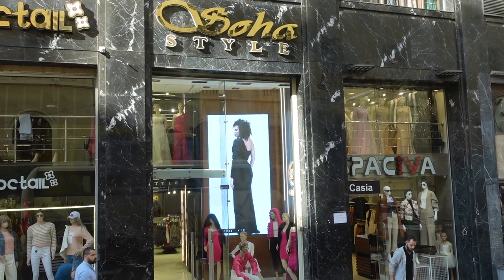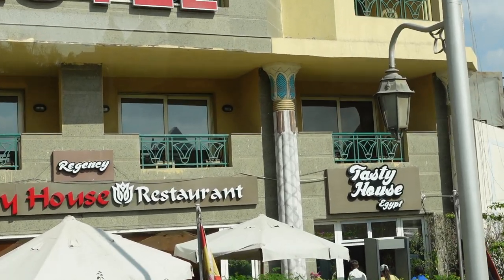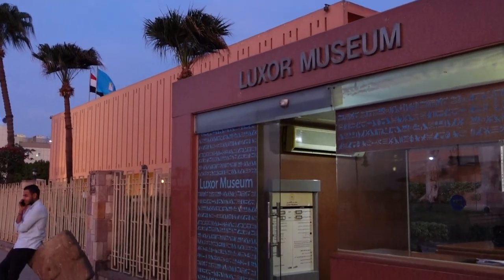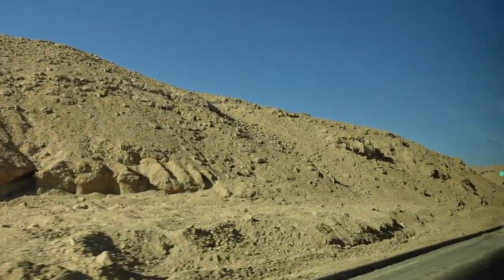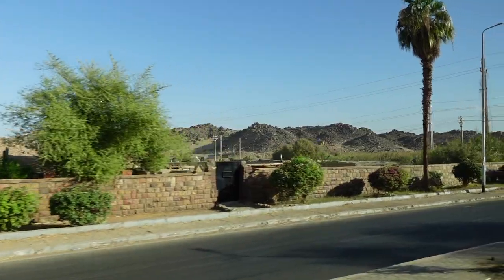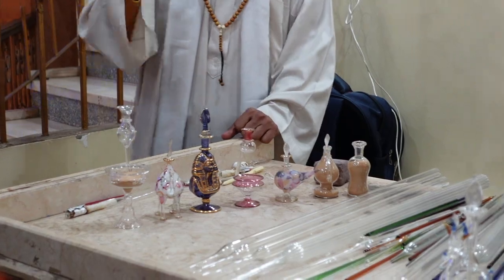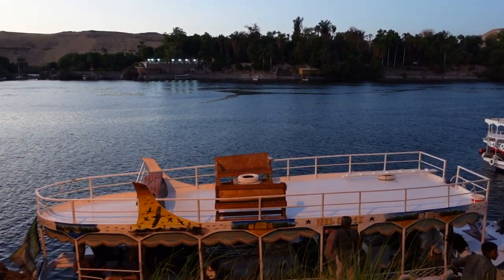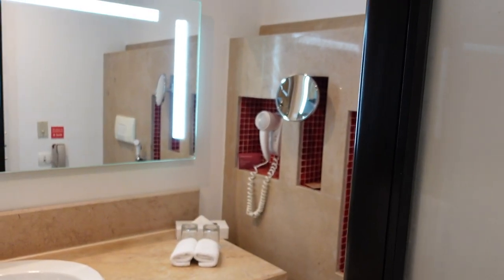Egypt Travel Vlog 2023 - Cairo, Luxor, Aswan, Abu Simbel, Nile River Cruise - EF Tours Egypt Tips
Is Egypt on your bucket list? Do you want to see the pyramids, temples, and the mysteries of ancient Egypt? You can! In this vlog, I share the main tourist attractions in Cairo, Luxor, and Aswan.

How do you want to travel to Egypt? Is a tour company, like EF Tours, one of your options? Learn what you need to know before traveling to Egypt by watching this Egypt vlog. Enjoy!

00:00 Intro
00:59 Egyptian Museum
02:13 Mohammed Ali Mosque
03:18 Saqqara, Egypt
07:41 Pyramids of Giza, Egypt
10:45 Luxor, Egypt
11:19 Karnak Temples, Egypt
12:54 Luxor Museum and Temple
16:19 Valley of the Kings, Egypt
19:12 Temple of Queen Hatshepsut, Egypt
19:34 Nile Cruise, Jaz Celebrity, EF Tour
22:49 Kom Ombo, Egypt
26:44 Aswan, Egypt & Philae Temple
34:12 High Dam, Nile River
44:08 Movenpick, Aswan Resort
47:52 Abu Simbel Temple, Egypt
53:17 Marriott Egypt

💗Amazon Store

🛍 Uncle Funky's Daughter Discount! Save 15% with "KIA15"

MAILBOX 📬
    Elevate Media: Kia
    2920 Forestville Road
    Suite 100-31

All material in this video is original and personally recorded by Vibing With Kia TV on location.

FAQs:
Camera: Sony ZV-1,
Editing Software: iMovie + Canva
Hometown: Baltimore, MD